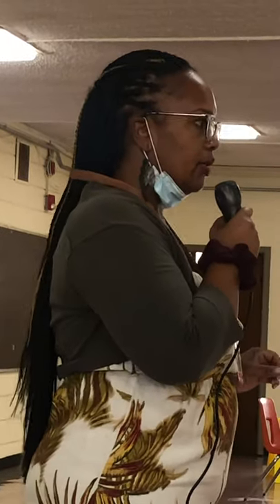Helen Cox Seniors 2021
Senior Transcript Review Part 1
Review transcript to make certain you’ve met graduation requirements for TOPS Univ. Diploma Pathway
LOSFA Consent form
Creating FAFSA ID and completing FREE FAFSA application
Applying for Colleges
Researching Scholarship Info
ACT test dates and Waivers
ASVAB Test on Oct. 27th
Community Service Hours
Recommendation Letters Form